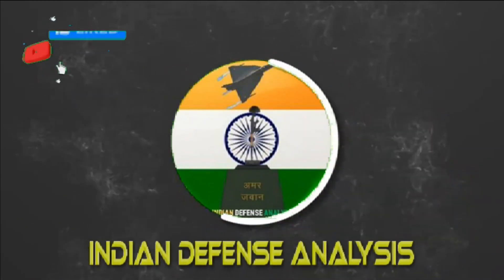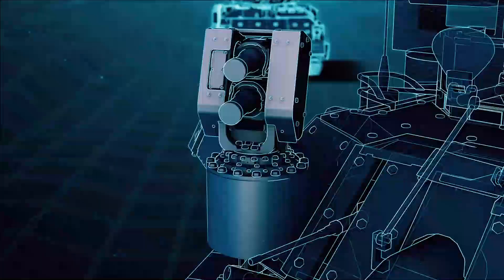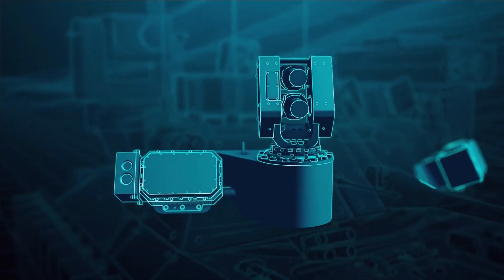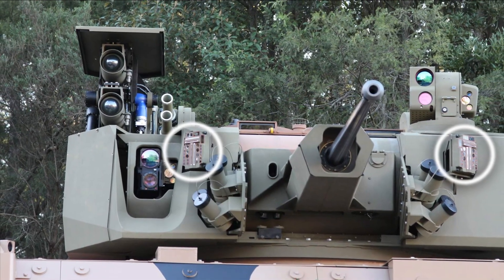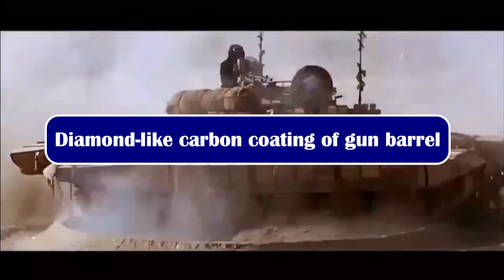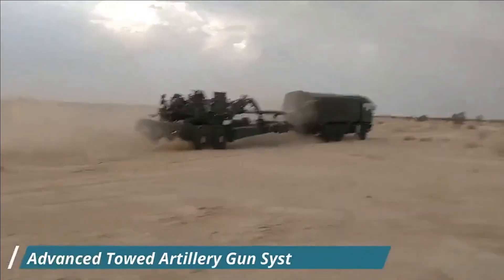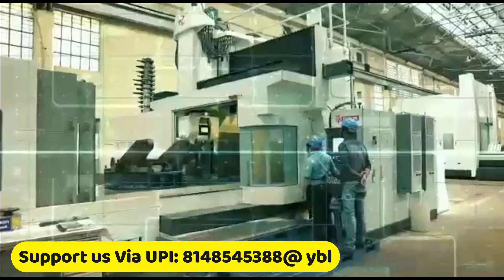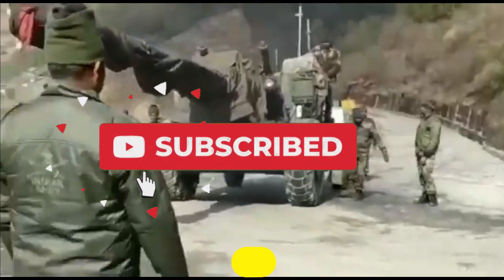Advance Laser detection for T-90, T-72 tanks and BMP 2/3 | Diamond-like carbon coating of gun barrel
Advance Laser detection for T-90, T-73 tanks and BMP 2/3

The Laser Warning System (LWS)

The Laser Warning System (LWS) is a passive defence warning system aiming to detect, track and warn different kinds of laser threats. Its purpose is to reduce the vulnerability to the numerous lasers associated weapon threats on the modern EW battlefield, by providing the platform with an early warning when irradiated by a pulsed, modulated or continuous laser light. The most common laser threats are Laser Range Finder (LRF) used for distance measurement, Laser Target Designator (LTD) used for target designation, Laser Beam Rider (LBR) used for missile guidance, and other lasers used for illumination purposes.

DRDO’s LWS for T-90/T-72/BMP

Instruments Research and Development Establishment (IRDE), Dehradun a laboratory of DRDO is developing a new advanced laser threat detection system for armoured fighting vehicles. This system will consist of sensors & processing units to detect the use of lasers by the enemy for detection and target acquisition and to take countermeasures. The proposed system which will be able to detect threats at ranges up to six kilometres. It will have four sensors mounted on the vehicle’s turret at different places to provide a 360-degree coverage to detect threats from sources such as laser range finders, laser target designators and laser munition guiding beams. The control units and display screens will be mounted inside, adjacent to the commander’s console, and give out an audio and visual warning to the crew, classify the type of threat and enable them to take countermeasures such as firing smoke grenades to obscure the vehicle and move to a different location.

Earlier, Laser Science and Technology Centre(LASTEC), New Delhi, had produced a similar system for the indigenously developed Arjun main battle tank. The Army will retrofit its T-72 and T-90 tanks and BMP 2/3 mechanised infantry combat vehicles with the new Laser warning system.

Diamond-like carbon coating of gun barrel

The DRDO-CVRDE lab is working with IIT-M to develop conformal coatings on the inner surface of long cylinders and tubes such as barrel of a gun. They have developed a diamond-like carbon coating that makes the insides of gun barrels tough and friction-free. DRDO is developing special coatings to reduce friction heat in gun barrels and increase their ability to withstand wear and tear. With completion of development of ATAGS & Dhanush – we would soon see their induction into the army. This new coating is going to further boost the reliability, accuracy and fire power of the indigenous gun. As bullets and shells shoot through barrels, the friction generates tremendous amount of heat. After firing 100s of rounds rapidly, the barrel can glow red hot. The same problem in with the barrels of tanks and artillery guns. The new coat is expected to keep the barrels smooth, reduce friction & thereby reduce the heat generated in the barrel. This will also benefit the barrels of battle tanks.